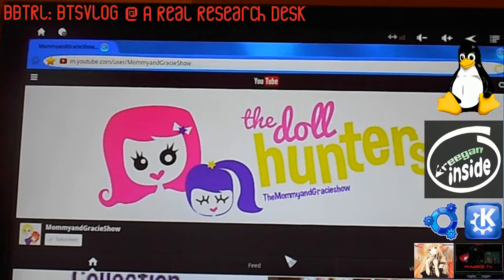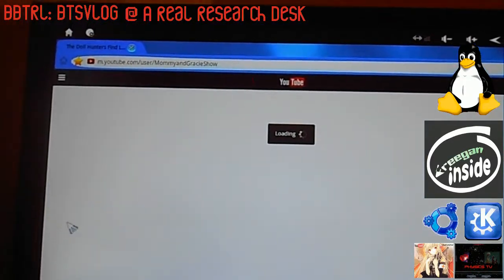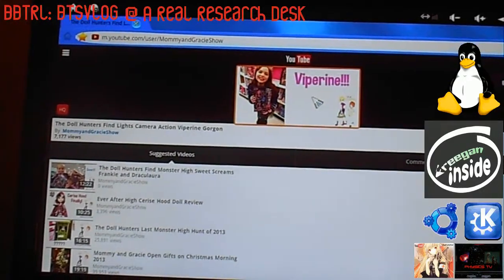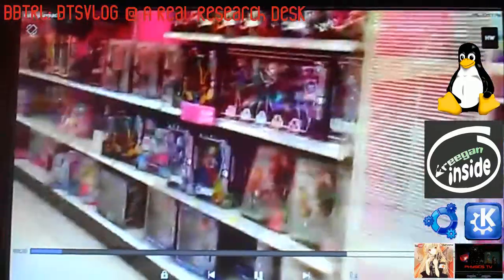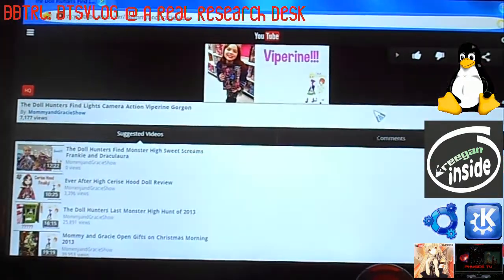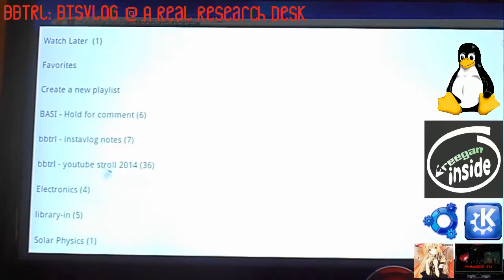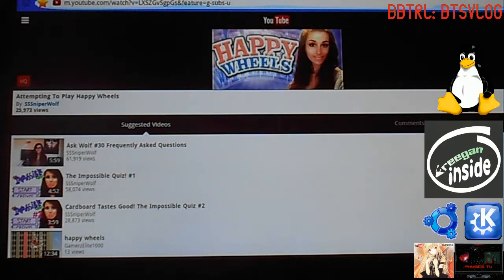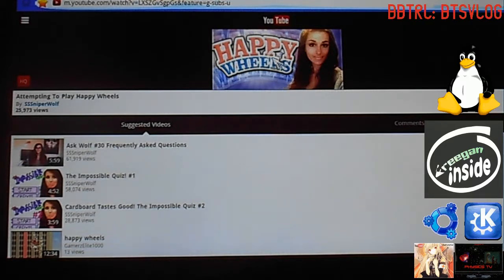{Ubuntu*BSD*UNIX*Etal} Ep.wk03x2014 ; Configure & Re-configure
Dedicated to OpenSource, built & filmed on OpenSource

Topics:

- new production schedule
- Android to Ubuntu
- Bringing the ubuntu root to Android
- Android UI integration with X, Gnome & KDE
- IPTV v.
- QA Engineering : Dolphin Browser

Shows On Cyborg Alpha TV

*Wandering: The Random Walk -
*The Kitchen Diner -

*coming soon

To my Coptic brothers being ethnically cleansed from Egypt! And to my other
Middle Eastern (and African) Christian brothers being ethnically cleansed
by the Muslims. Christianity was born in the Middle East and African, not
Europe! --- We are the true Martyrs! ICXC NIKA

---Bullying Help; (Playlists & FB pages) ---

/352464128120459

license; (Free Speech Replaces CC) Free Speech Rules Here;